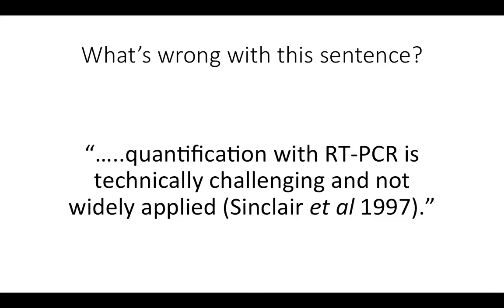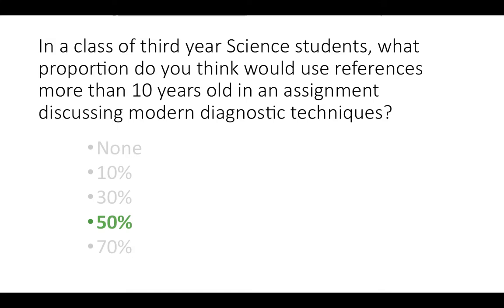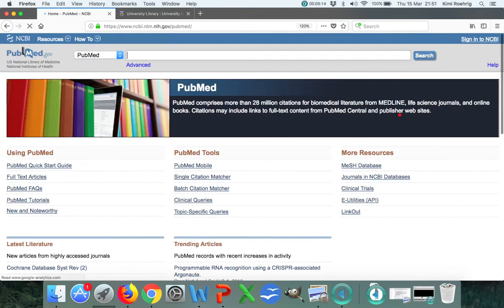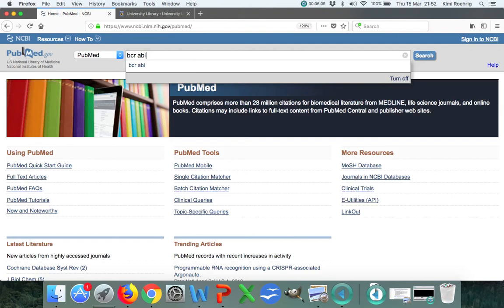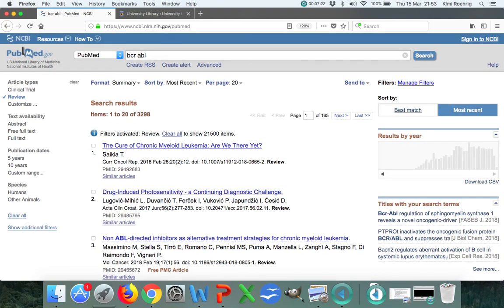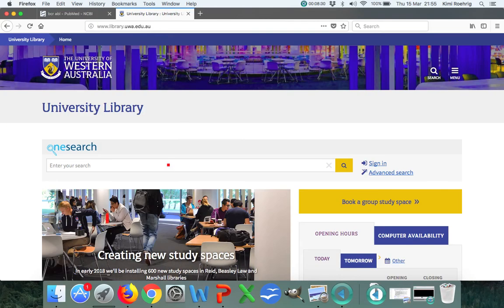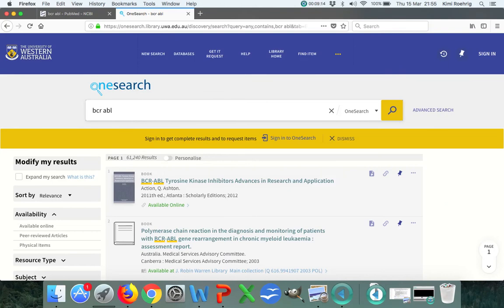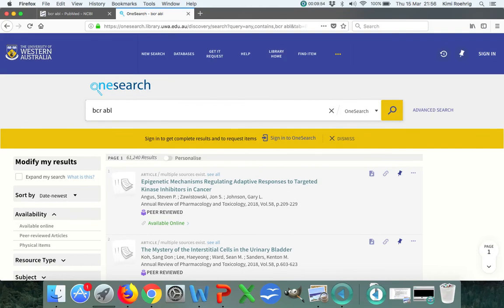How to find the best references easily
Tips for using PubMed and OneSearch for third year students.